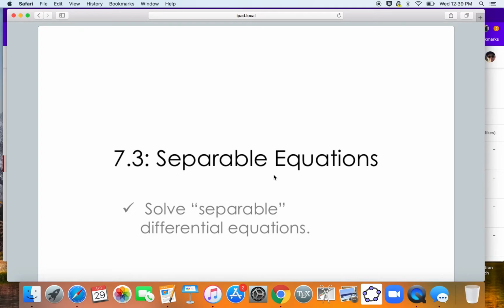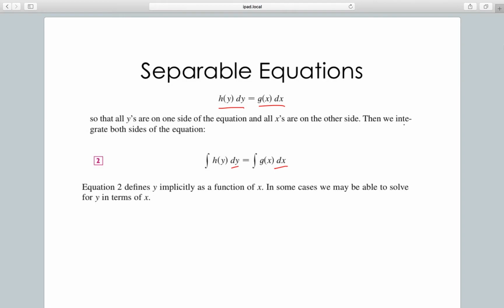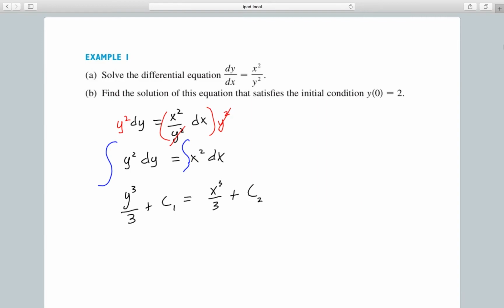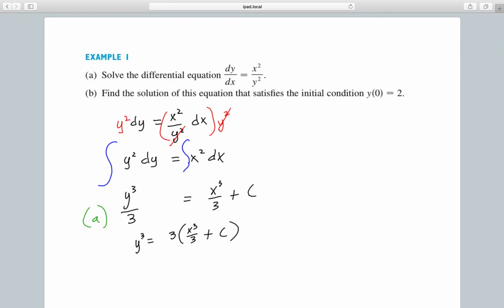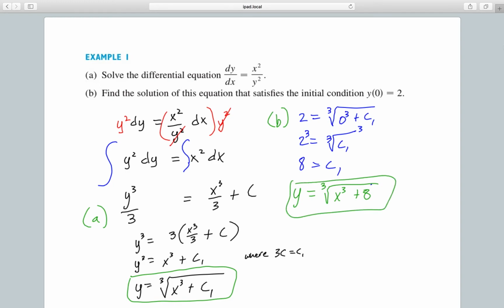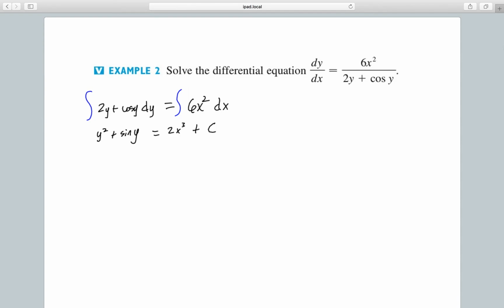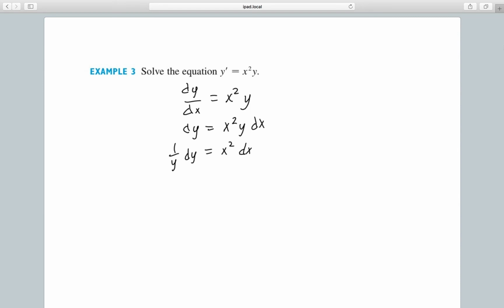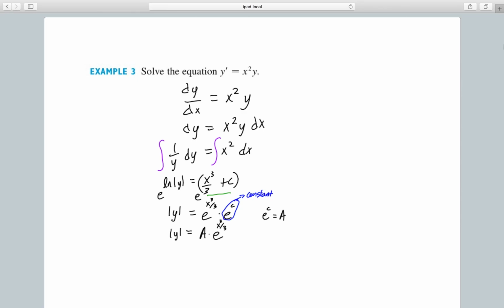7 3 Separation of Variables